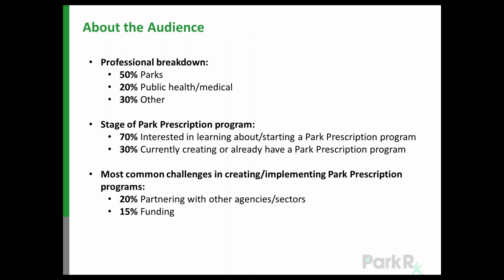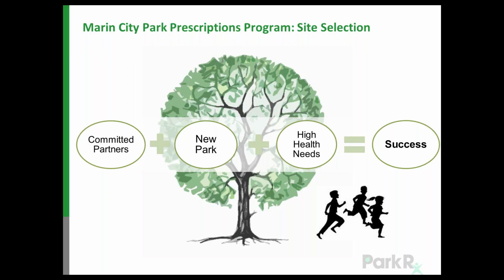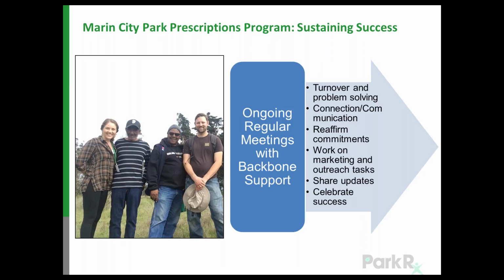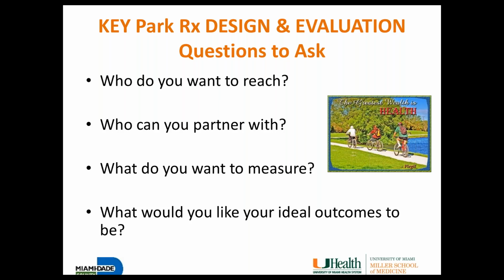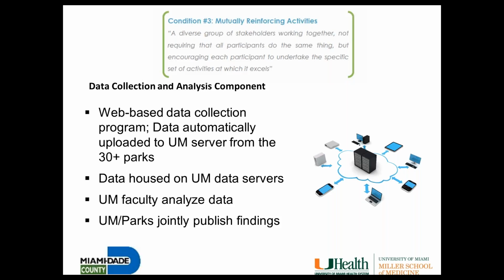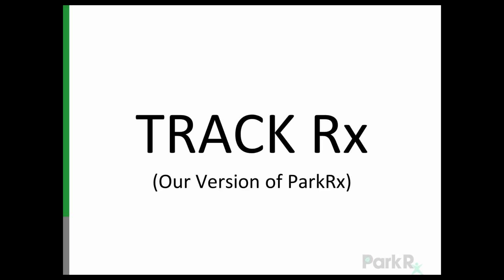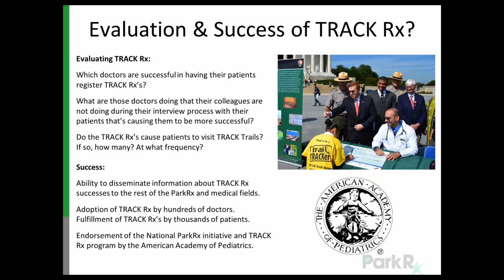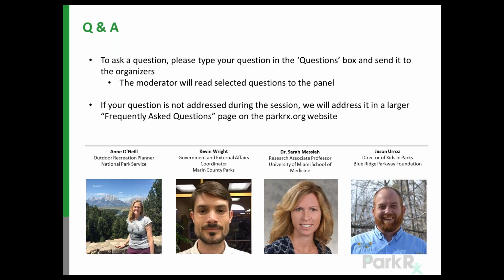[Webinar] Creating and Strengthening Park Prescription Programs, Part III: Implementation/Evaluation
Intro: 2:57
Kevin Wright (Marin City Park Prescriptions Program): 7:33
Dr. Sarah Messiah, PhD (Parks Rx 4Health): 18:52
Jason Urroz (Kids in Parks and TRACK Rx): 31:34